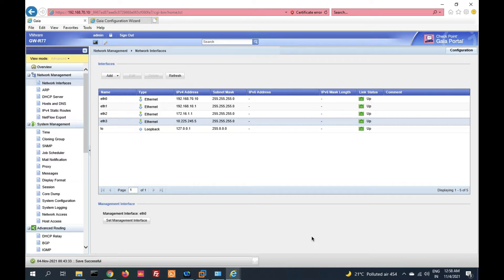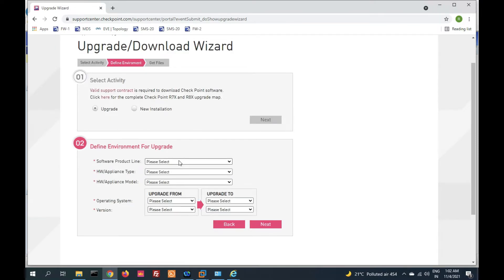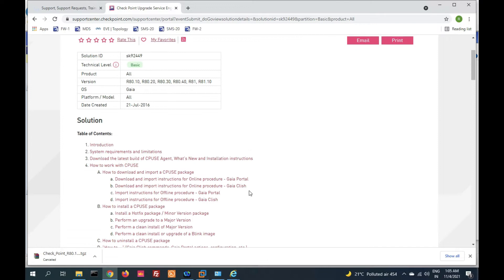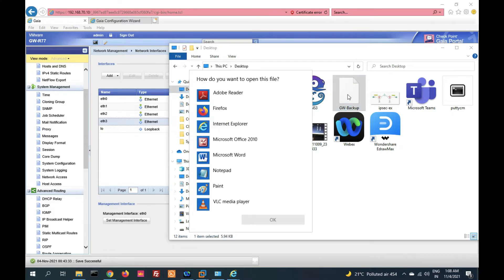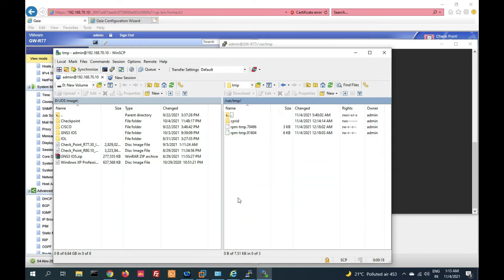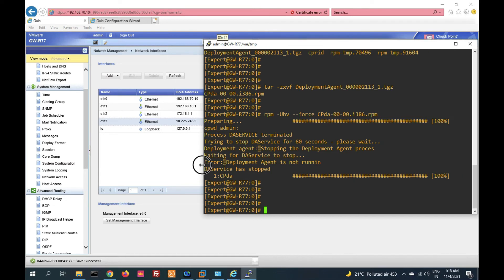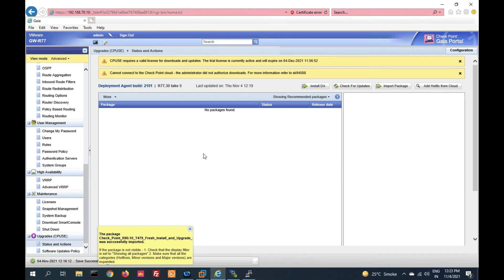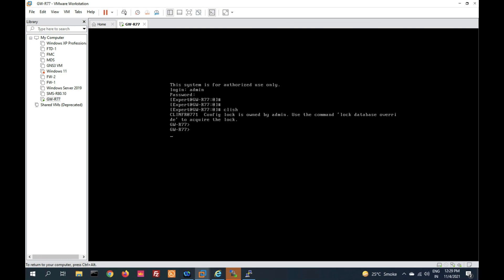Day-11 | How to Upgrade Checkpoint Firewall 🔥 with CPUSE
In this videos you will learn how to upgrade checkpoint gateway from r77.30 to r80.10 checkpoint cluster upgrade.